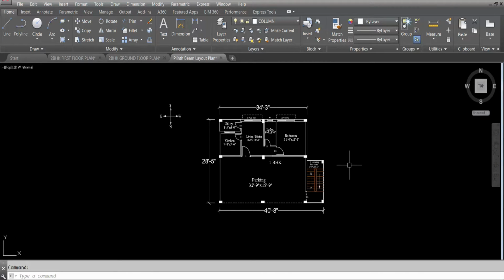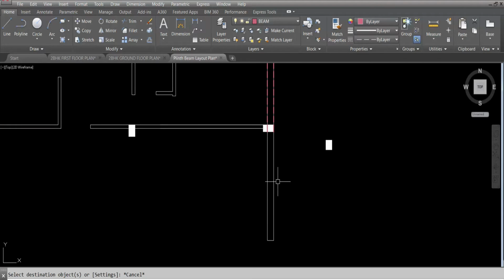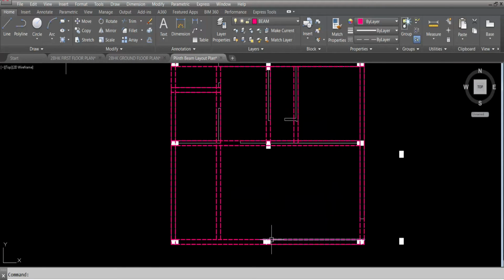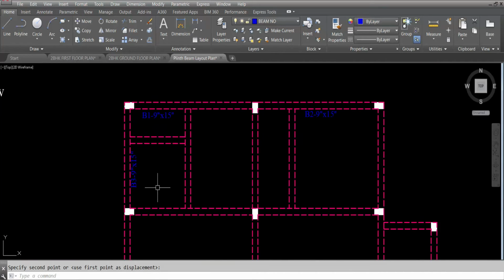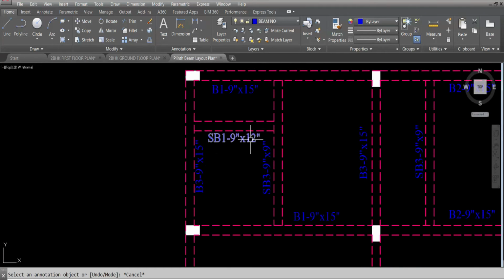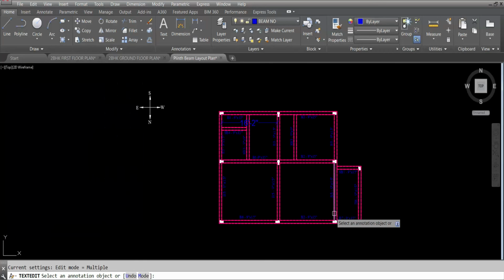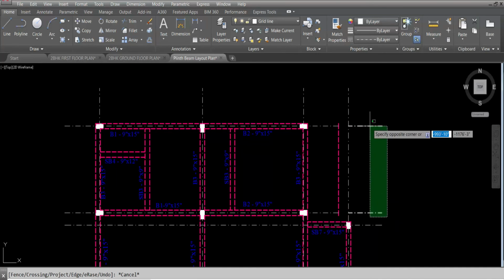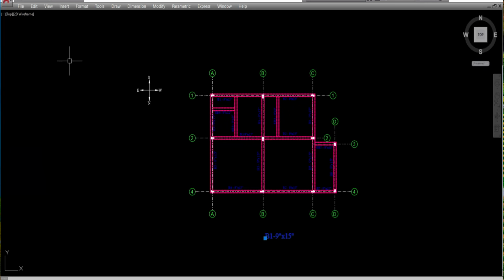Plinth Beam Layout Plan | G+3 Building | In Autocad | Civil Engineering Tutorials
In this video I’ll explain the Plinth Beam Layout Plan step by step. Plinth beams are crucial for distributing the load of walls and structures evenly across the foundation, ensuring stability and durability.

This video will cover:

Importance of Plinth Beam in Construction, How to Create a Layout Plan ,Key Points to Consider During Execution & Common mistakes to avoid while designing plinth beams and ensuring proper load distribution.

Whether you’re a civil engineering student, a site engineer, or someone interested in construction, this guide will provide you with valuable insights for practical applications.